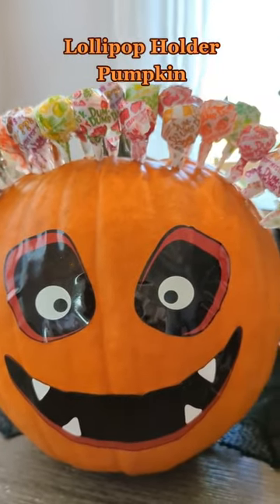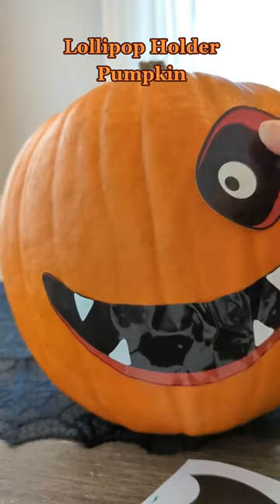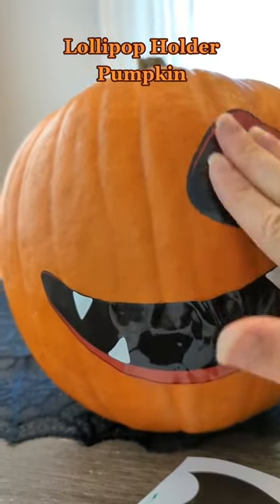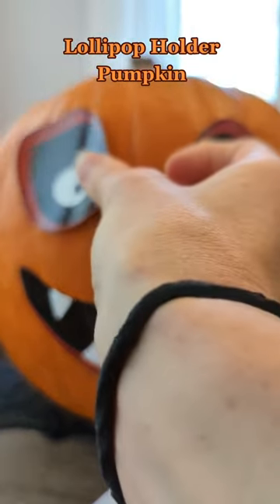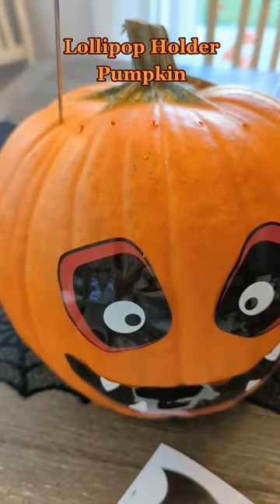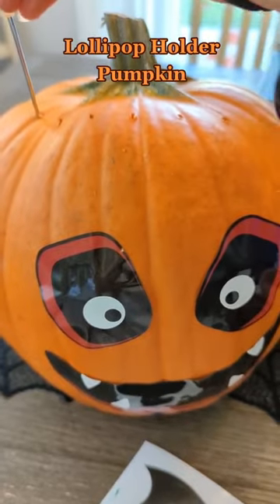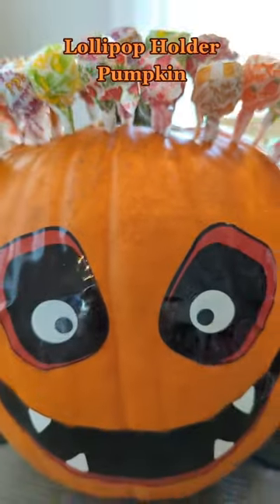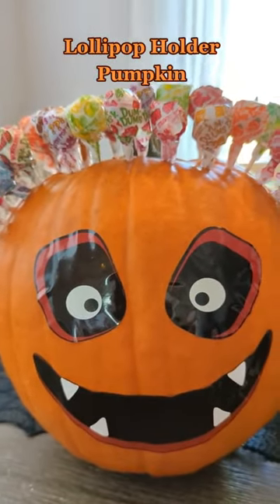Lollipop Pumpkin Holder